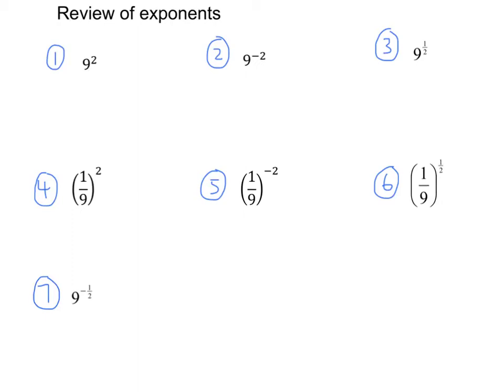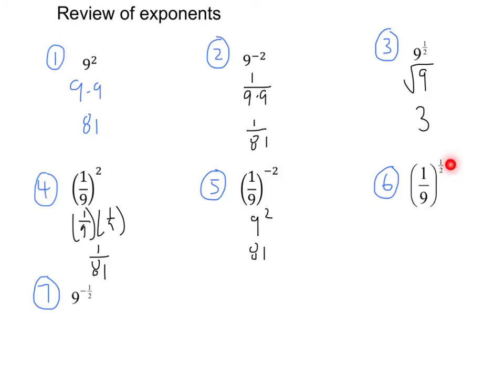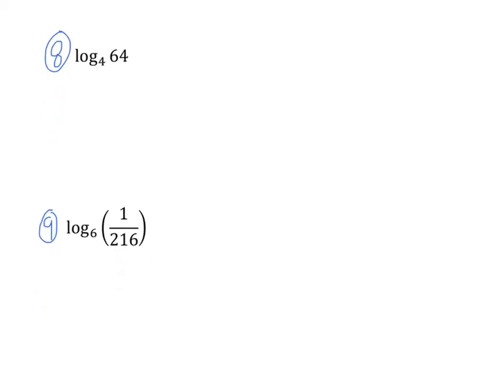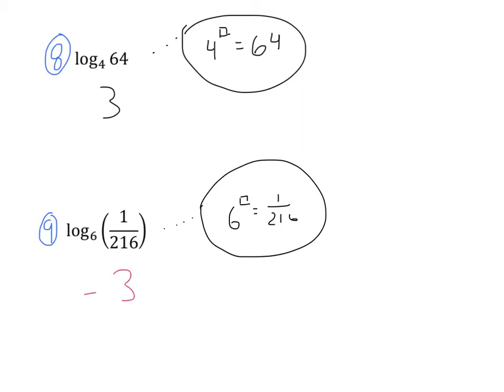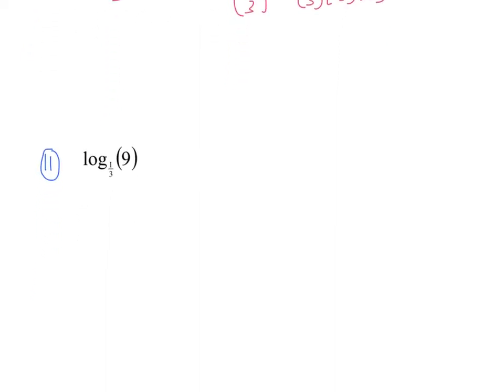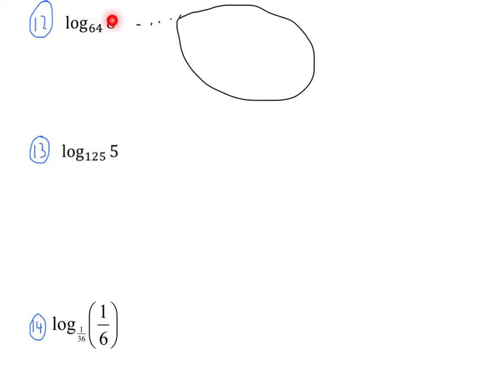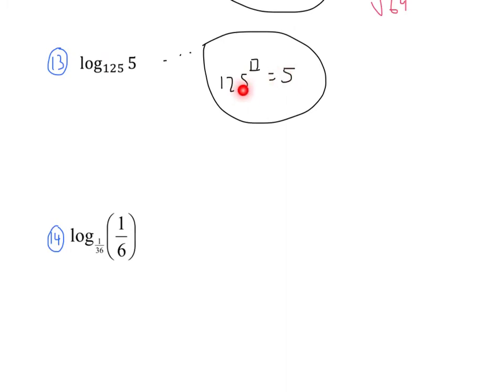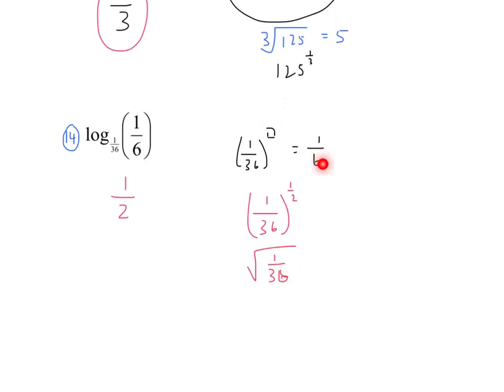Int H02V1 Logarithms Part 2